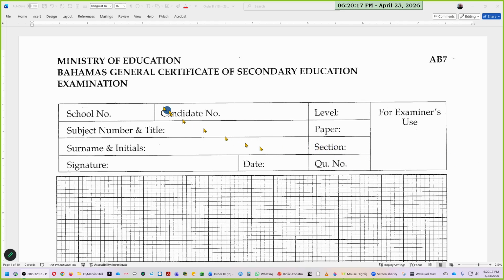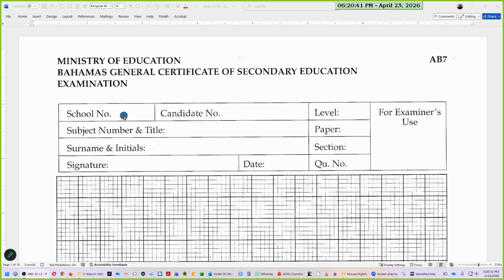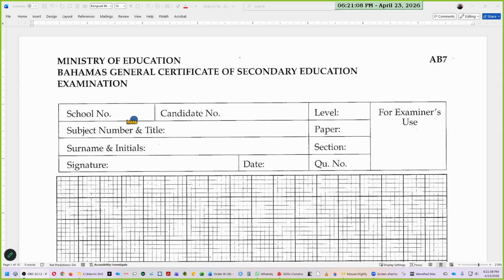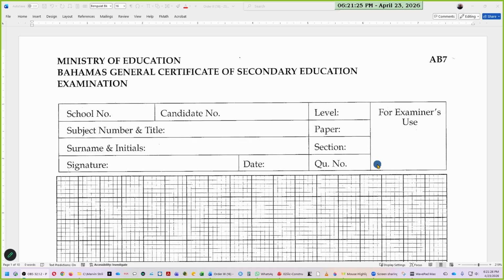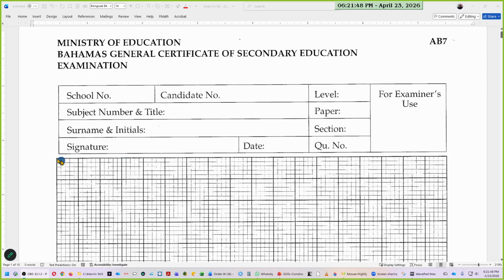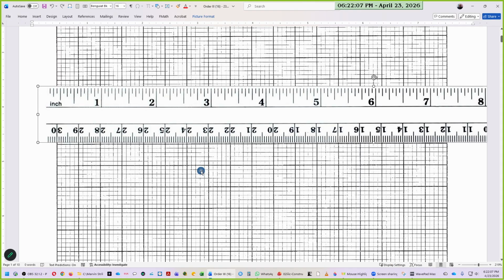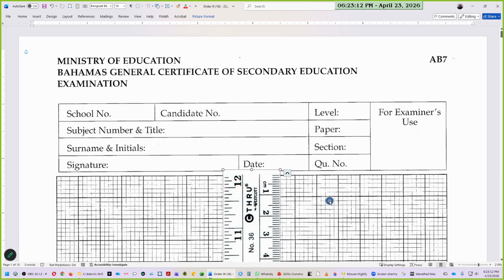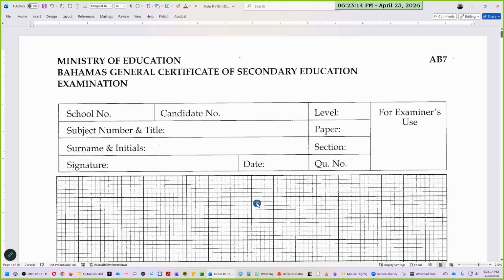16 The BGCSE Graph Paper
Objective: Know how to complete and Use The Graph Paper Properly